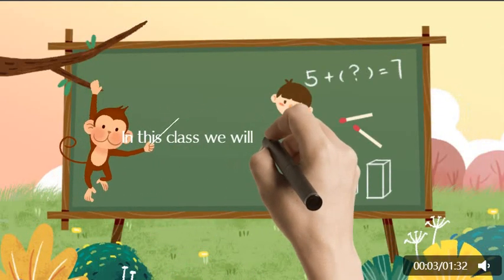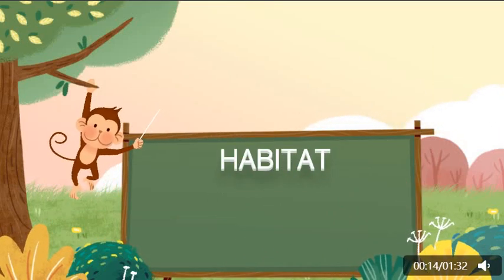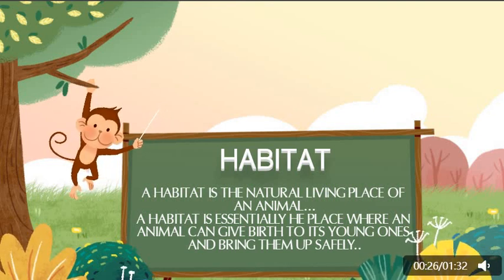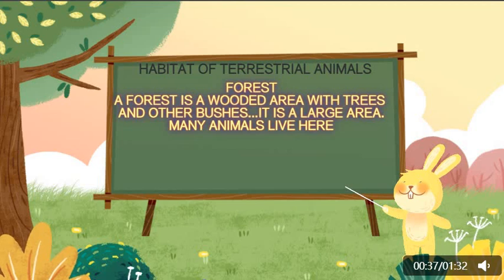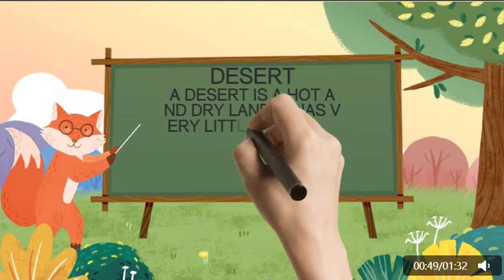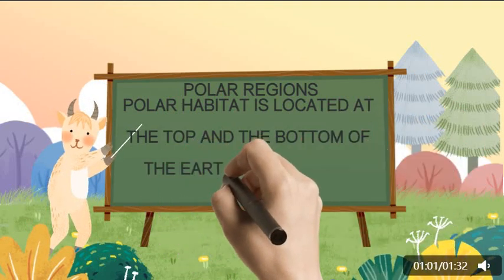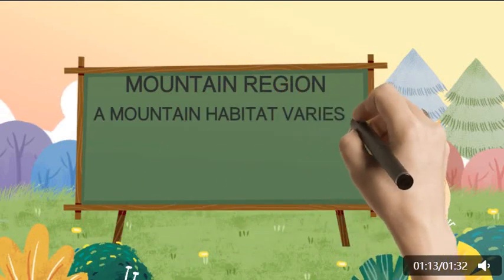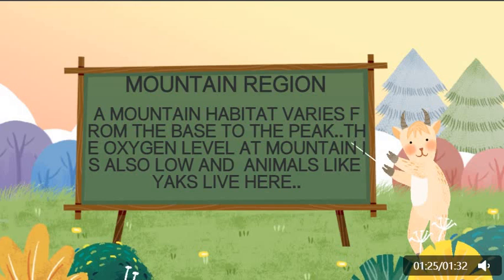SCIENCE CH-2 LIFESTYLE OF ANIMALS [PART-1]